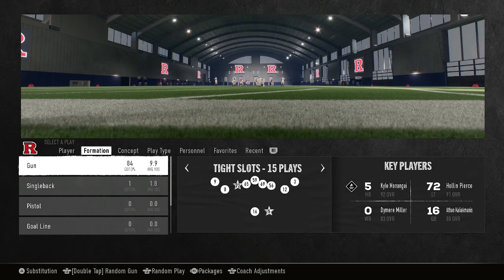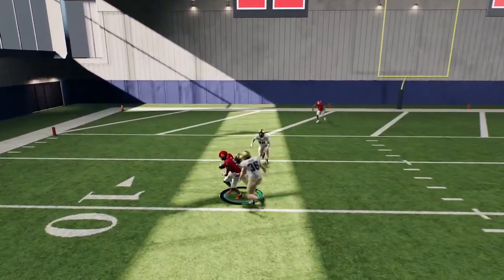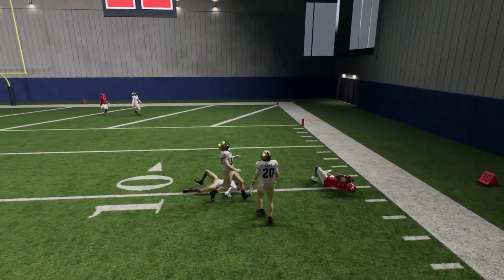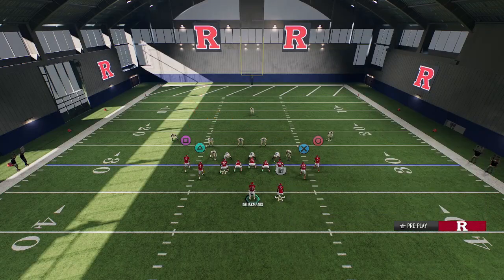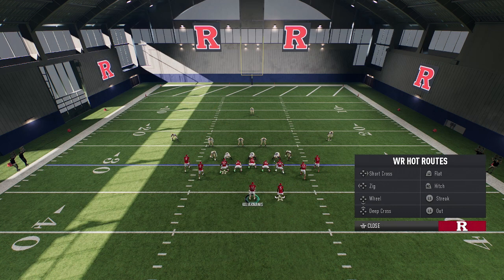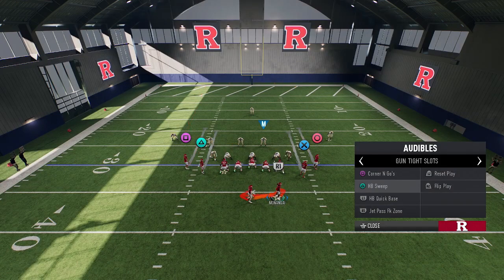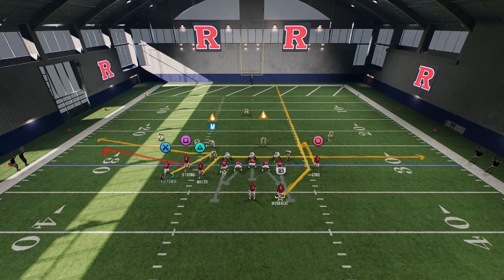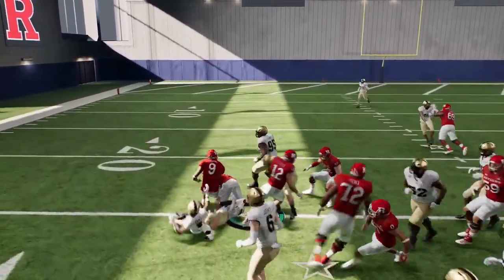Rutgers Offense in College Football 25 |Tight Slot